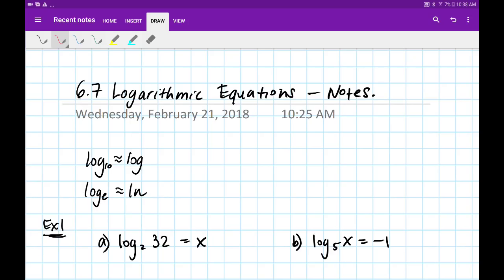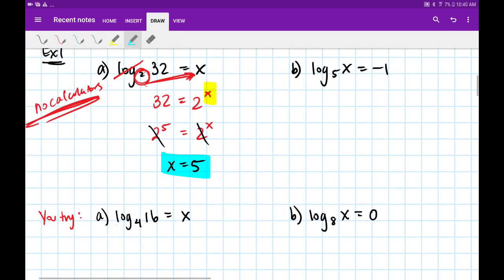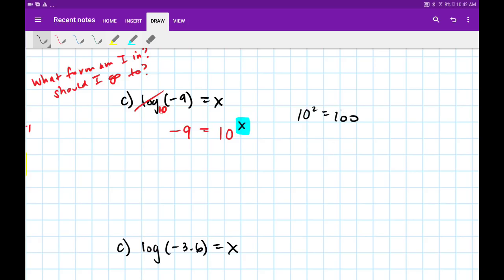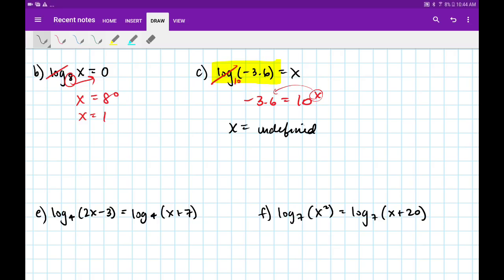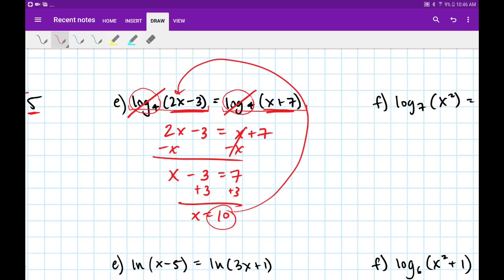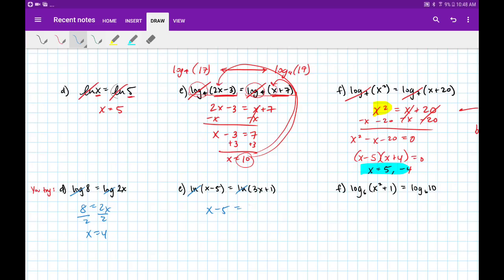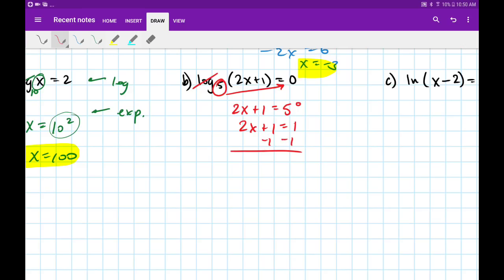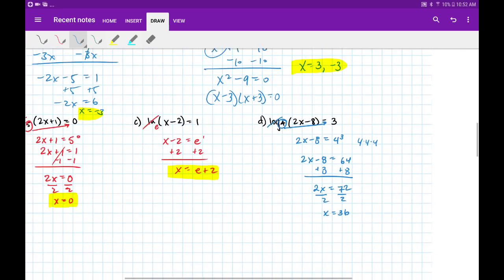Algebra 2 / Trig Logarithmic Equations 6.7